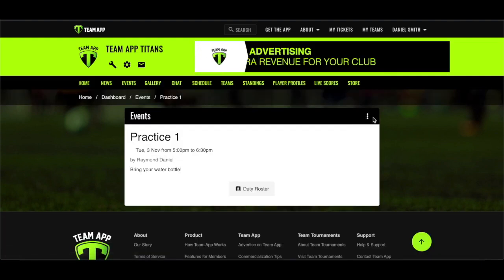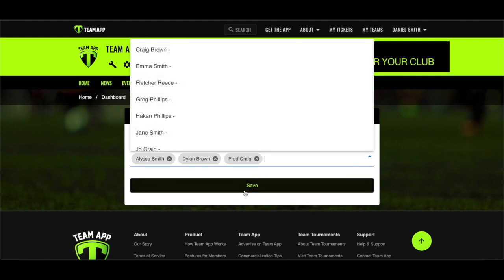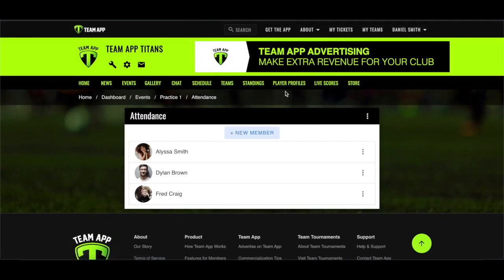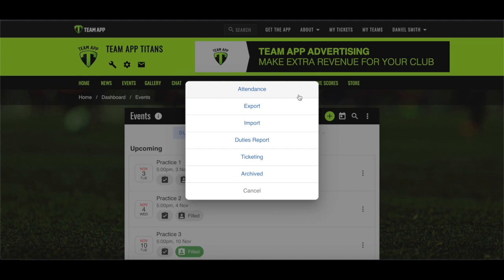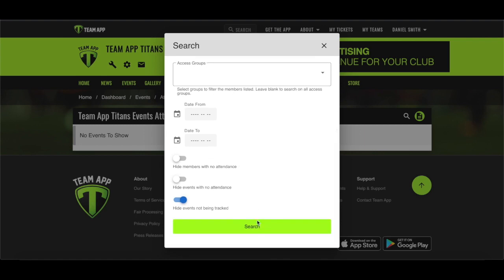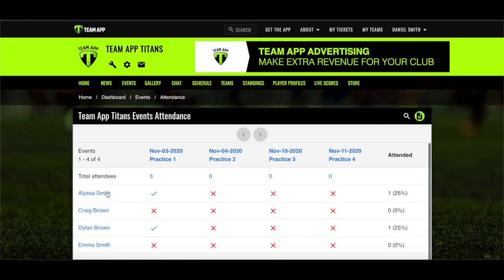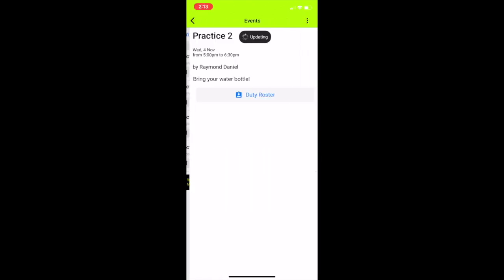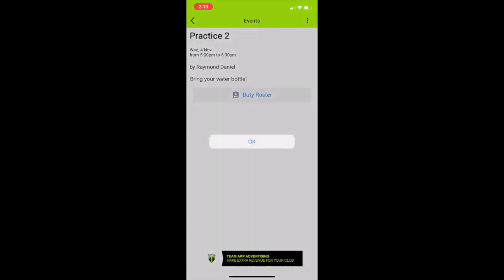Help Video - Tracking Attendance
This Stack Team App Help Video will assist you with using the Attendance Tracking feature. It will showcase how to enable attendance tracking on an Event / Schedule, record attendance and then report on attendance across multiple events.